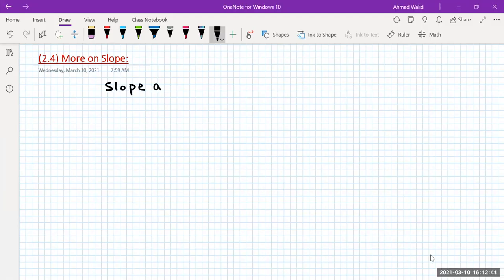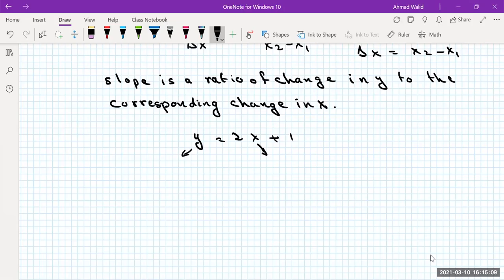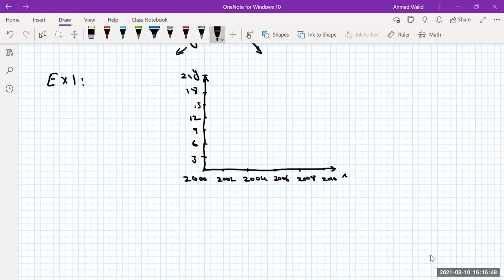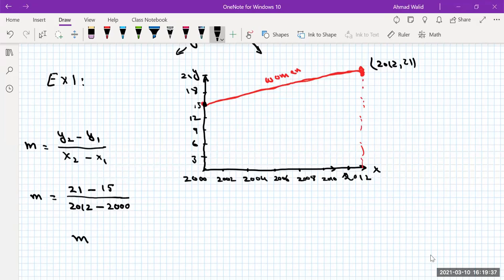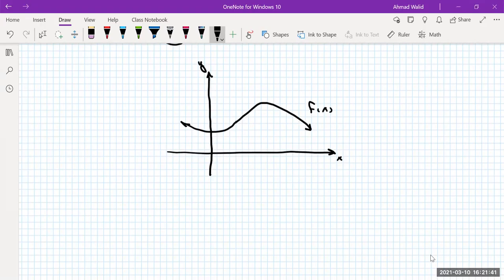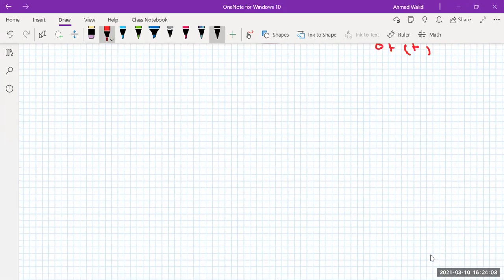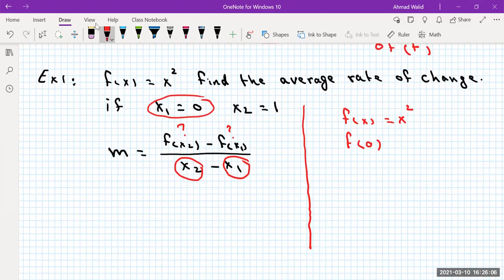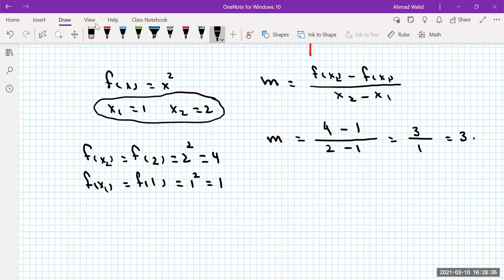College Algebra (2.4) More on Slope(video lecture Part 2)